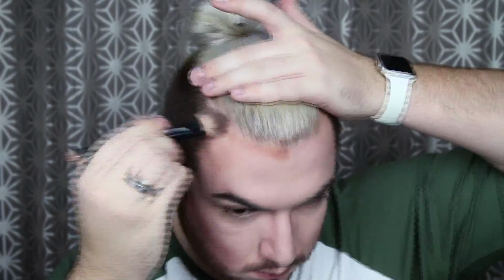How to do Men's Makeup / How I do my Makeup / Makeup Tutorial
So a lot of people ask me about how I do my makeup.. so I made a video for all of you boys who were to scared to ask to watch in the comfort of your own home ;) I'M SO NICE.

You can also drop me a video suggestion in the comments below, or even just a link to your own channel; I love checking out other content creators! Who knows, we could be collab'ing in the future!